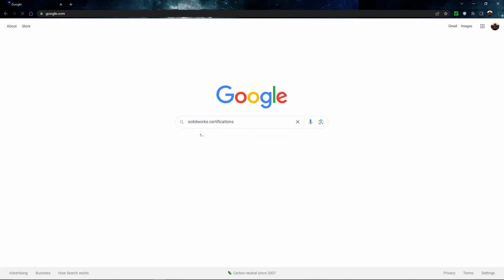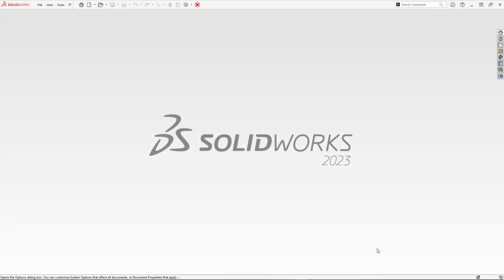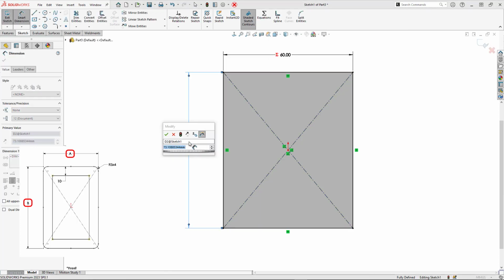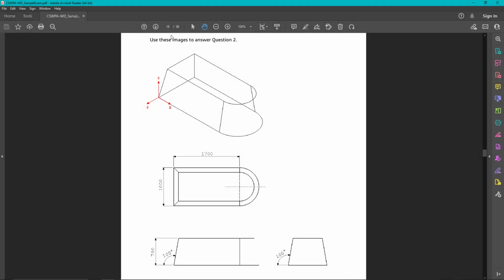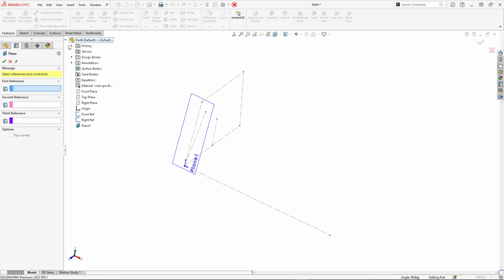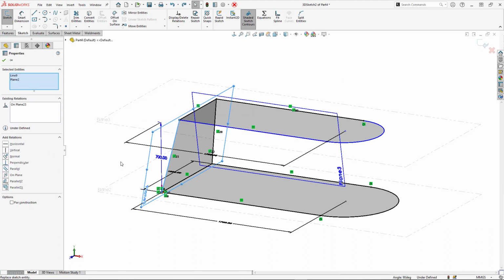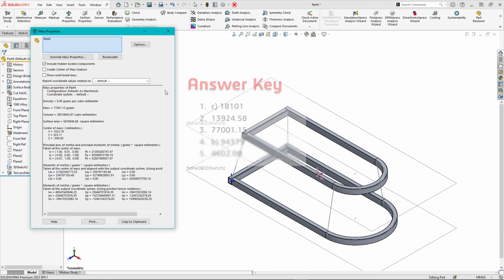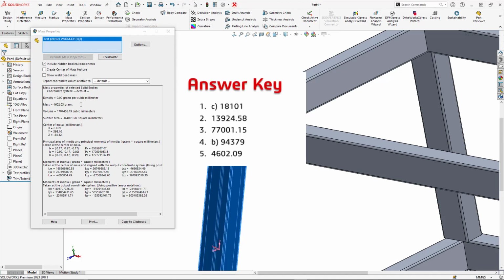Certified SOLIDWORKS Weldments Advanced Professional - Sample Exam Overview CSWPA-WD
The Certified SOLIDWORKS Professional Advanced Weldments (CSWPA-WD) certification exam tests your knowledge and understanding of the weldment tools in SOLIDWORKS.  A sample exam is provided for reference on what the test covers and for you to check your level of preparation before taking the exam.  In this video, our expert Kali Gonzalez walks through the sample exam with in-depth explanations of how to take the test and build the models correctly.

Before taking this exam, it is recommended to take and pass the CSWP certification and try the sample exam yourself to test your knowledge.